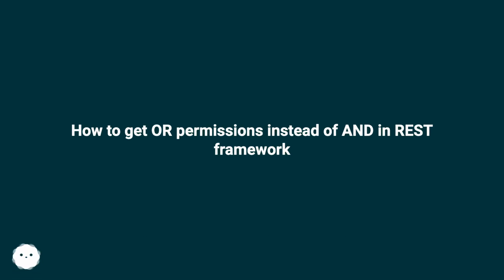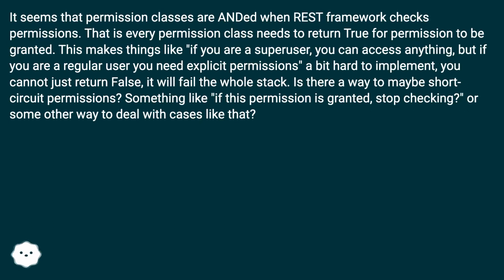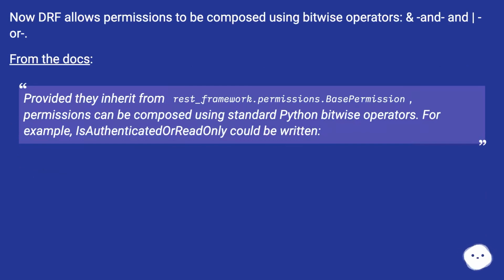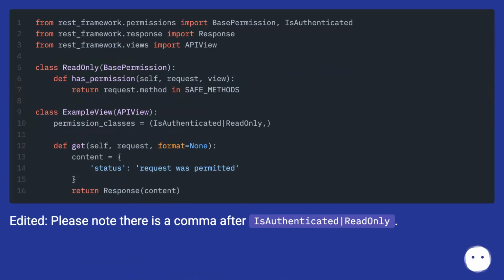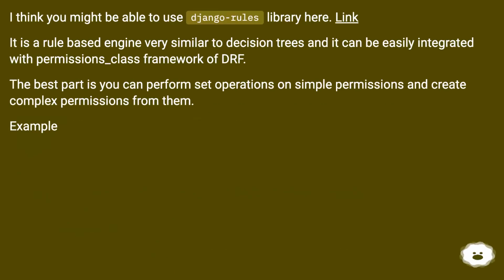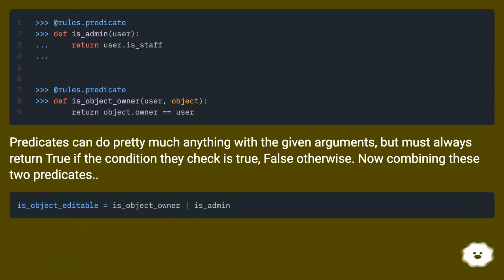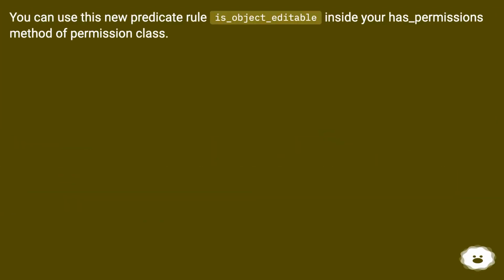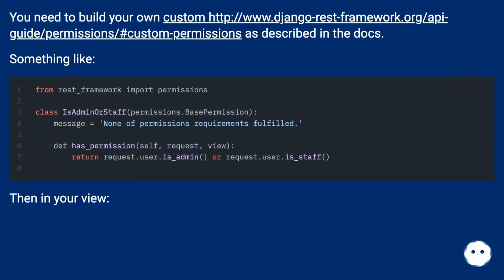How to get OR permissions instead of AND in REST framework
Chapters
00:00 How To Get Or Permissions Instead Of And In Rest Framework
00:42 Answer 1 Score 61
01:31 Accepted Answer Score 5
02:31 Answer 3 Score 2
02:59 Answer 4 Score 2
03:27 Answer 5 Score 2
03:55 Thank you